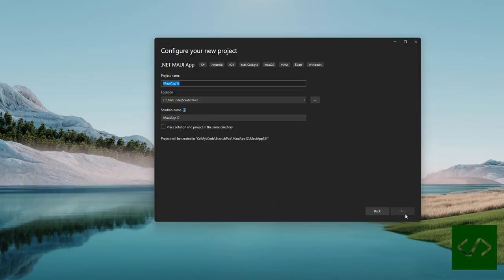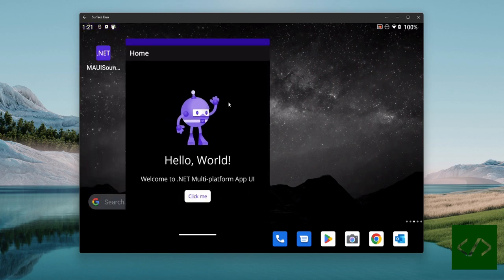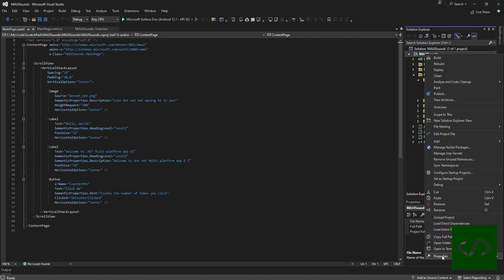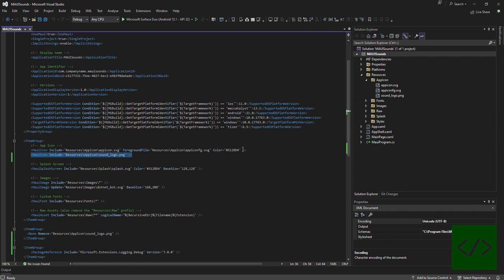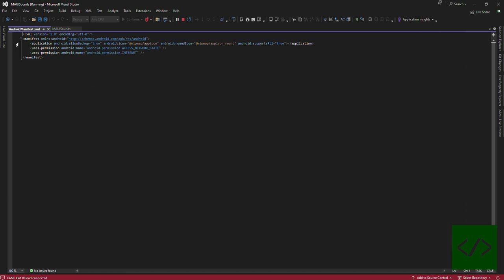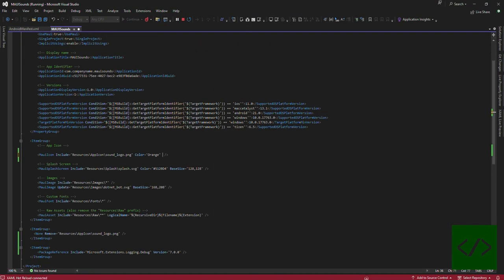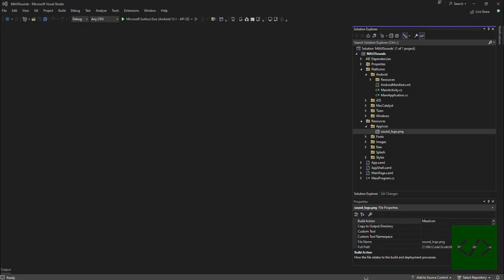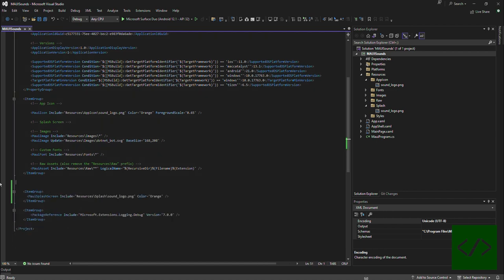Episode 40 - Custom app icons / splash screen for MAUI application (Android Edition)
This video demonstrates how to create a custom app icon and splash screen for a MAUI app.  We specifically focus on Android apps in this lesson.